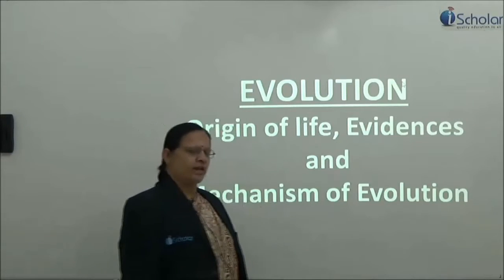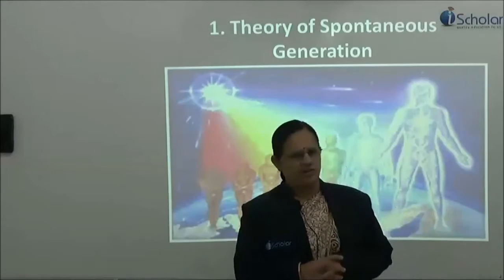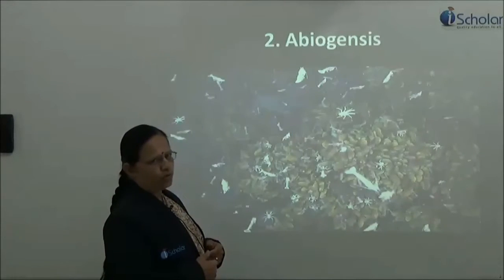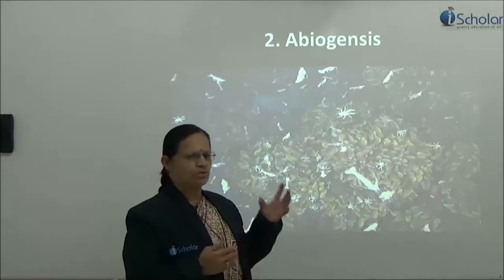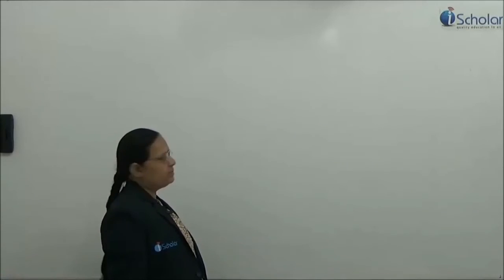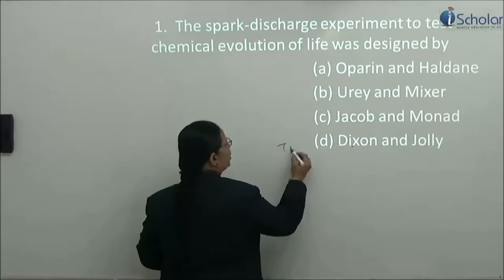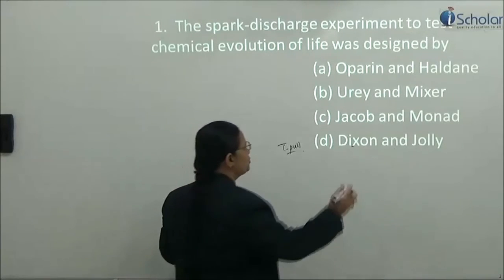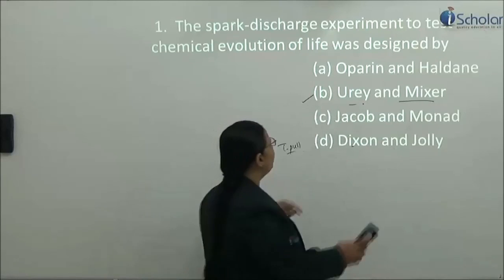KCET Test Preparation - Biology (Evolution)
iScholar’s products and services in Test Preparation covers the following  :

IIT/NIT Coaching (ISEET),GATE,GRE,TOEFL,GMAT,CAT,
UPSC and State Board Examinations

For More Information About iScholar Education Services Log Onto